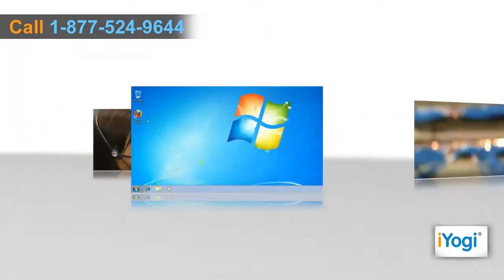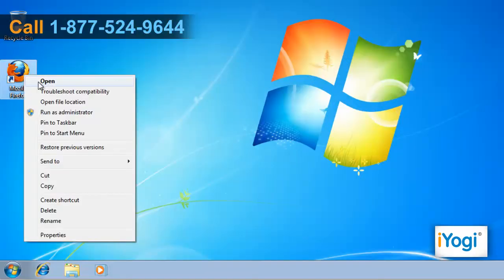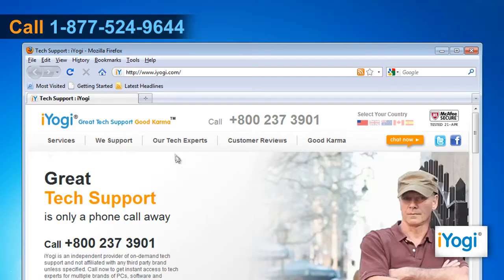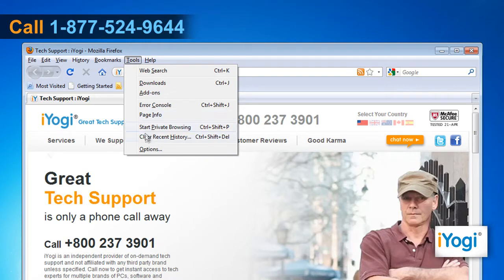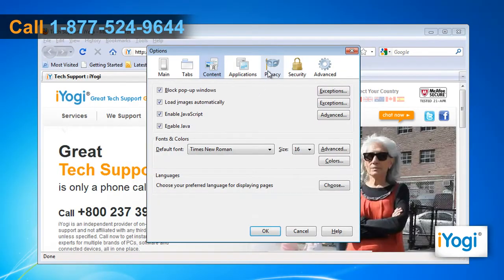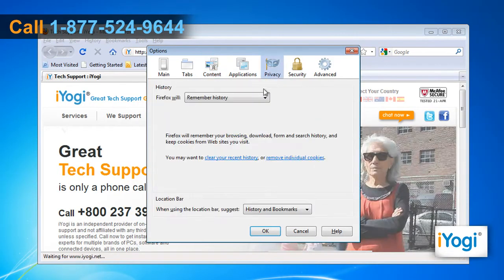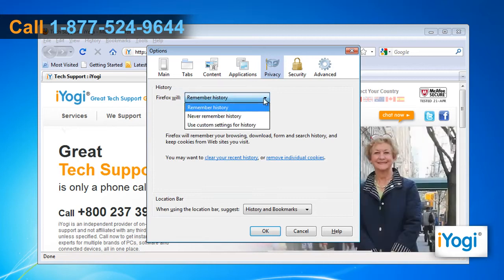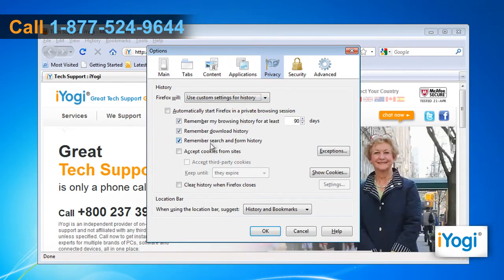Mozilla® Firefox 3.5: How to enable cookies on Windows® 7 ?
Do you want to enable cookies in Mozilla® Firefox 3.5 in Windows® 7-based computer